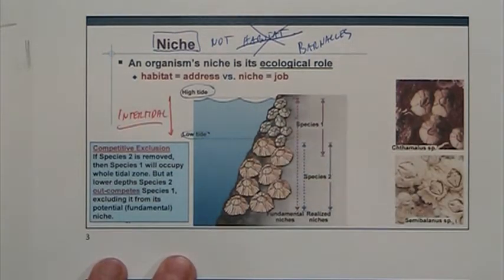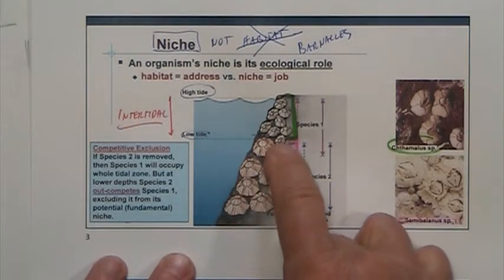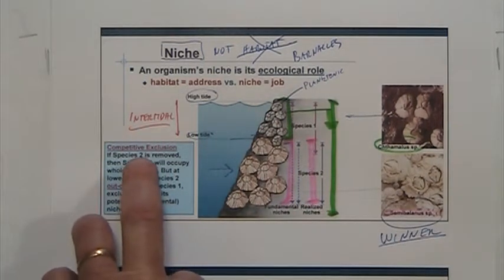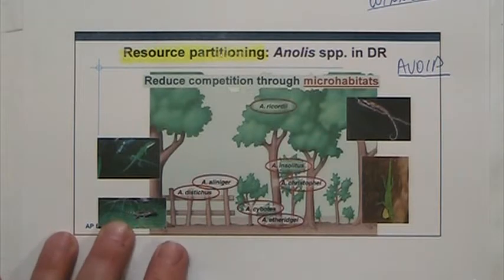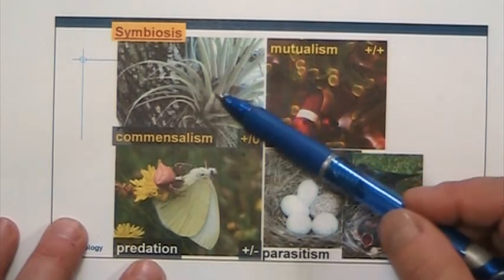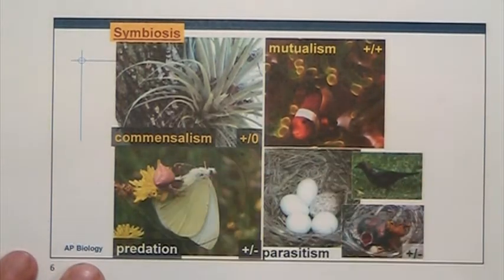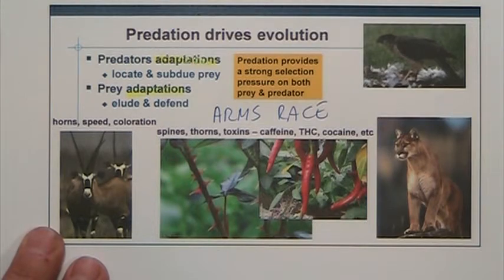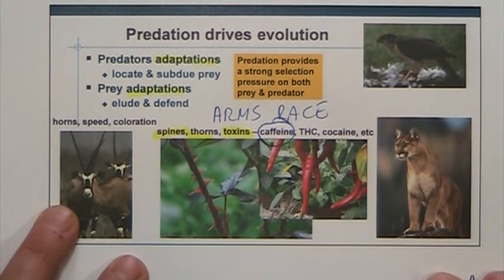Ch 54 Communities Pt 1